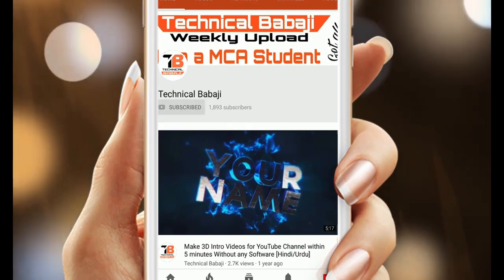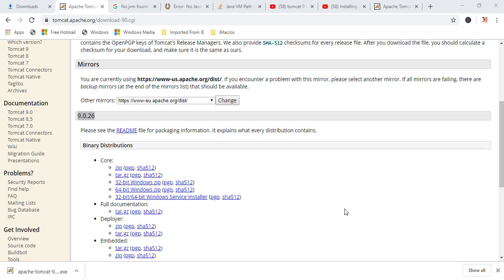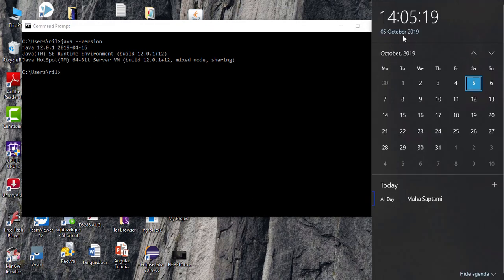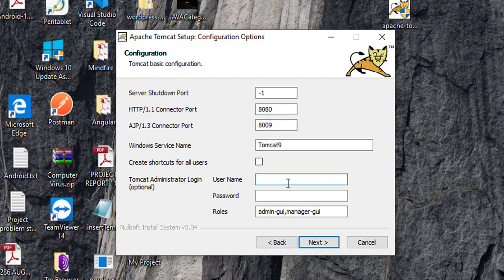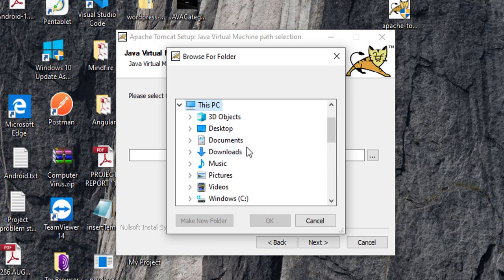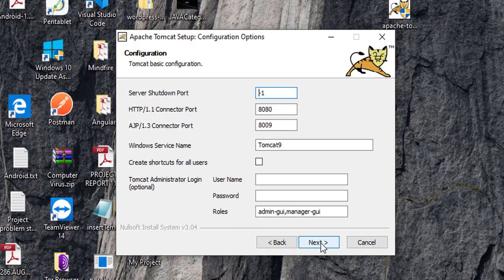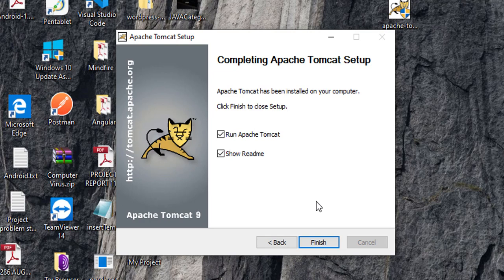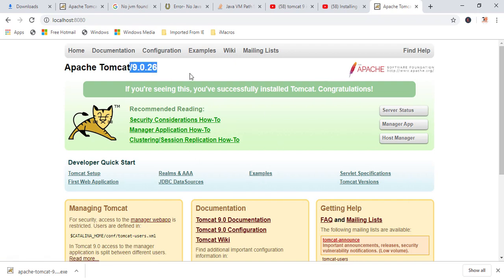How to install Apache Tomcat 9 on windows 10 using JAVA 12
In this video I have shown you how to install apache tomcat on windows 10 using java 12. Very simple and easily I have shown each and every step to do it.
If you follow along with me you will find it very easy and useful